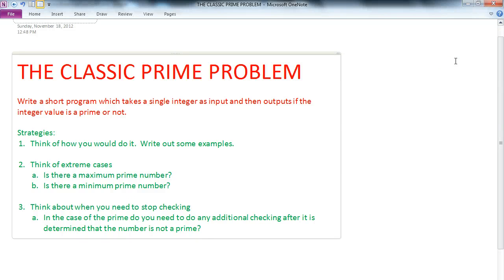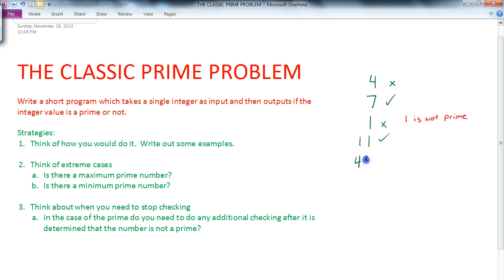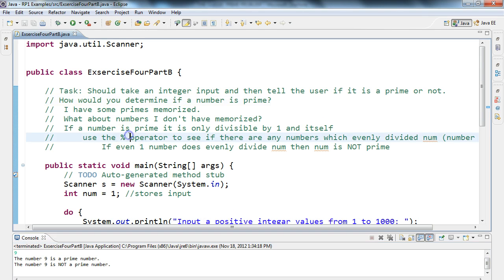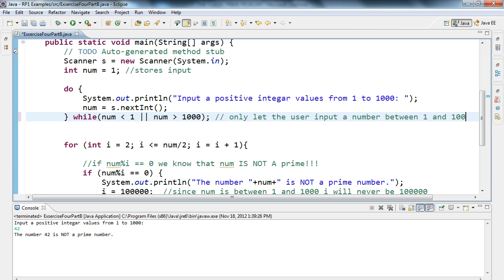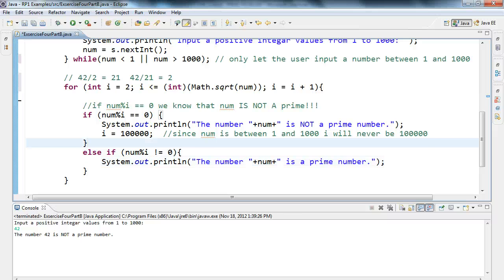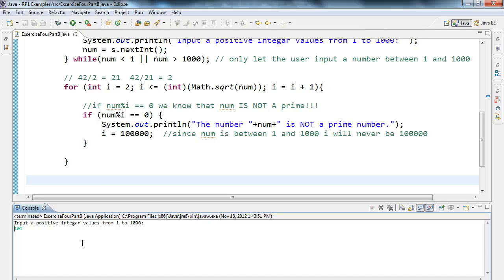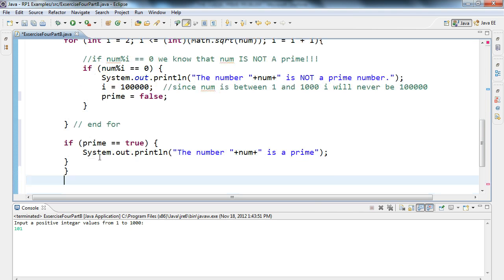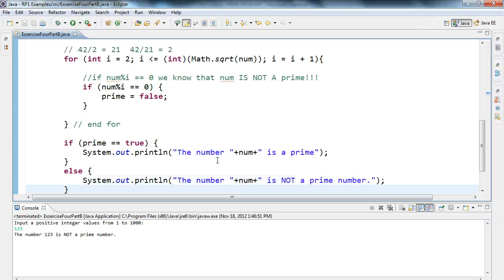Prime Number Exercise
Goes through a students prime number program